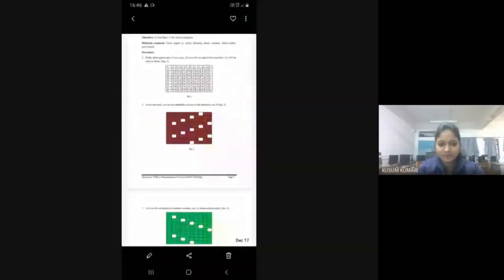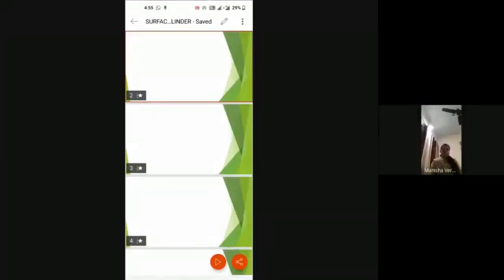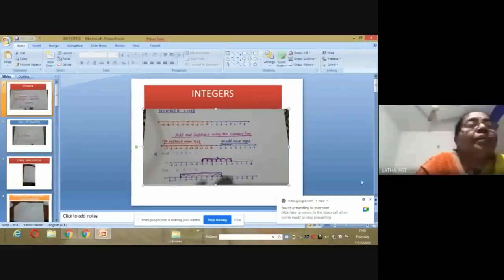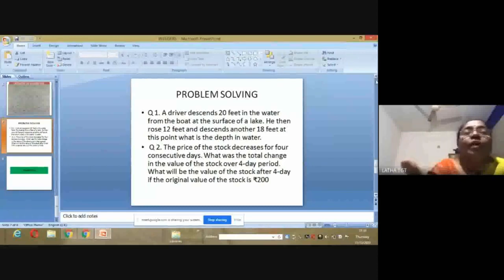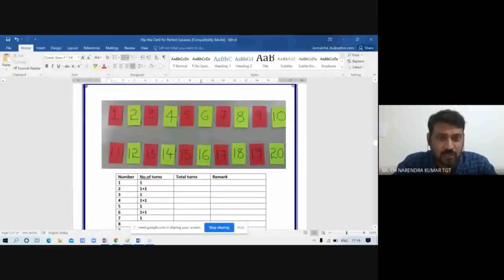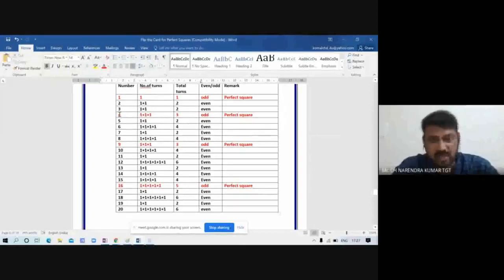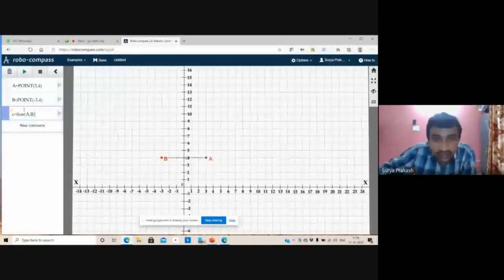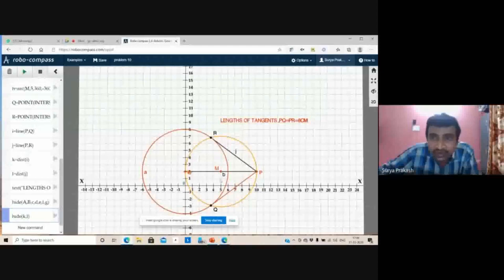Competency Based Learning For TGT Mathematics Day 1 Evening Session